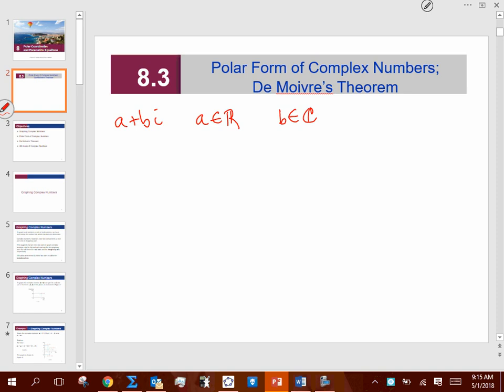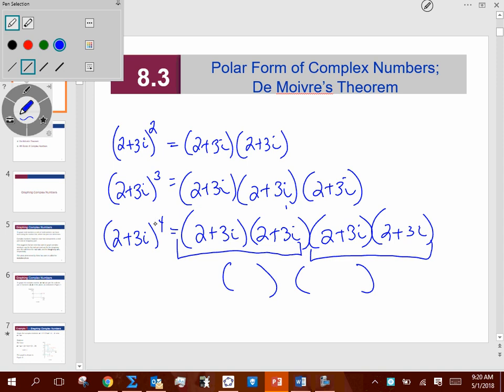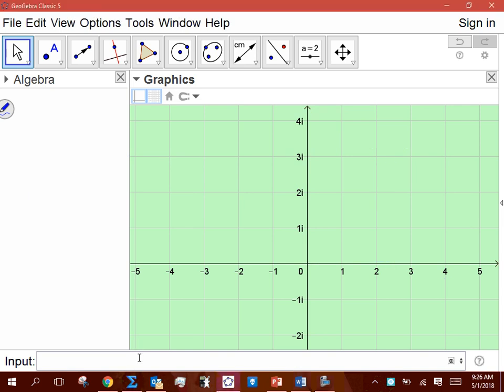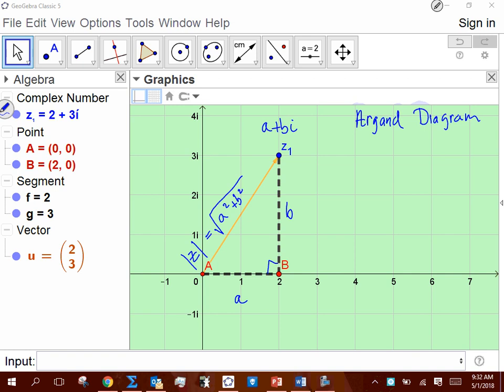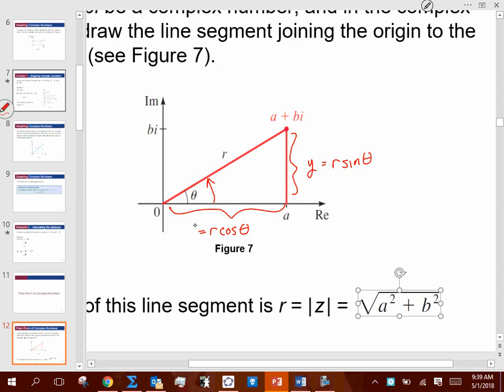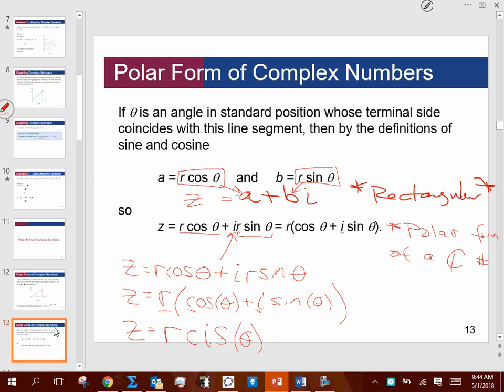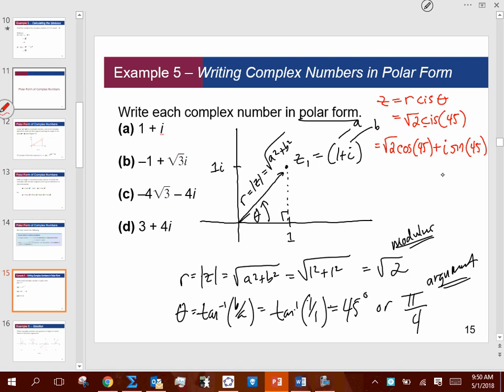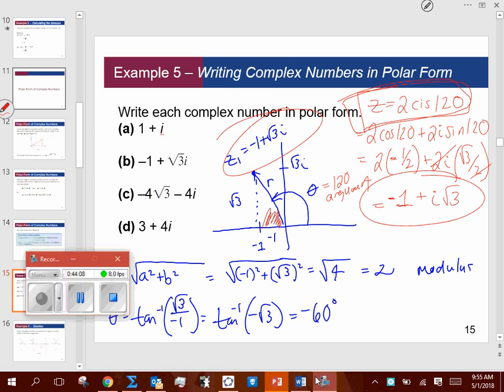8 3 Day 1